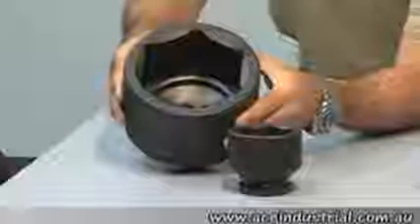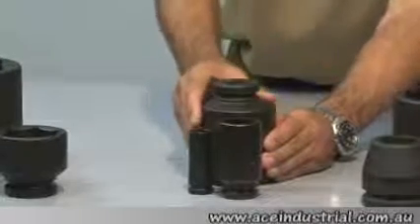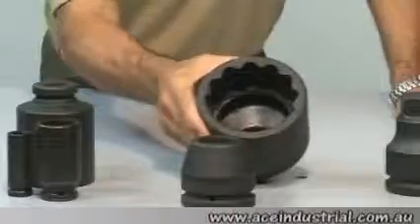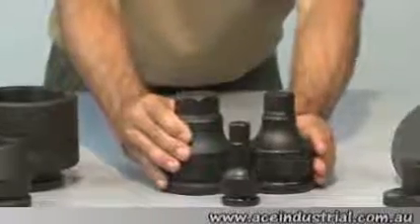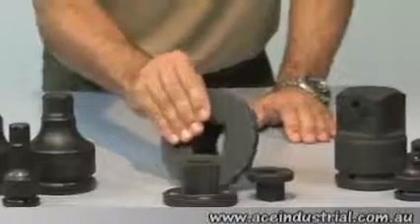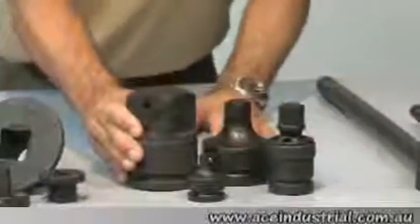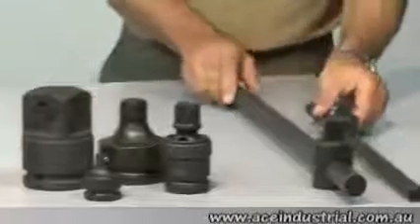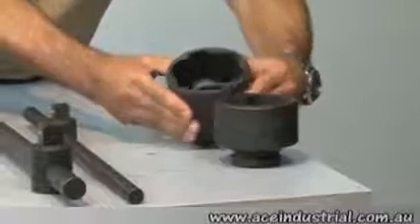Ace Industrial - Impact Sockets